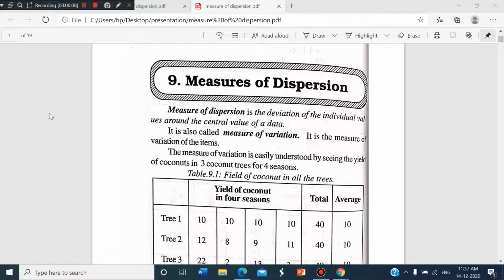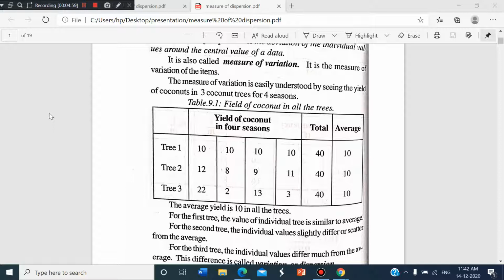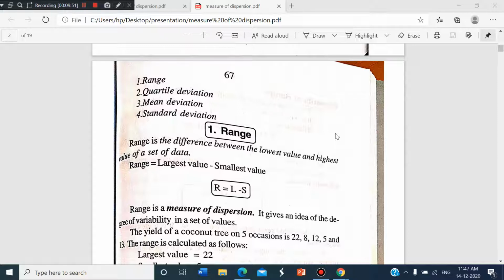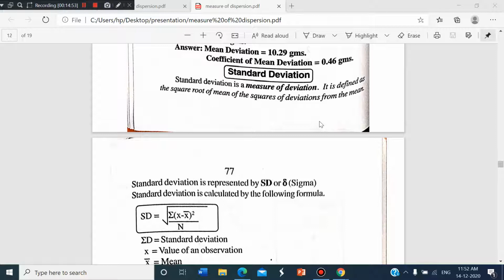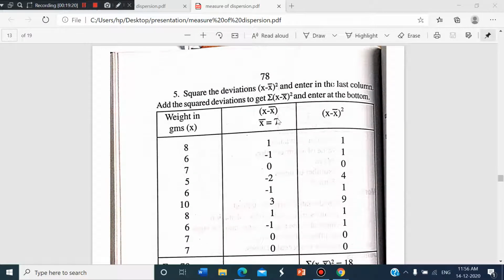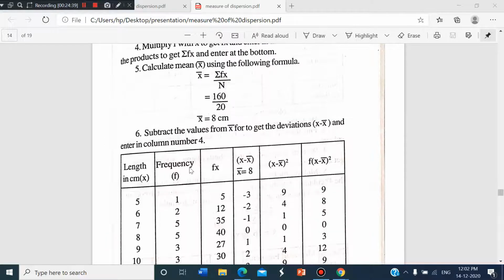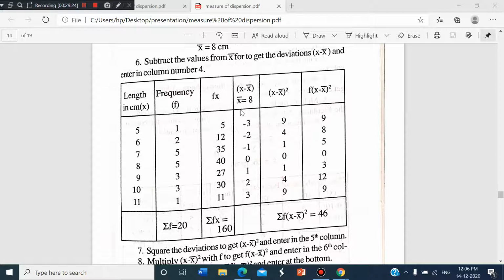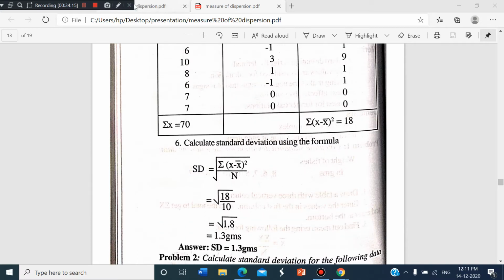Measure of Dispersion by Dr Prakash R Pandit